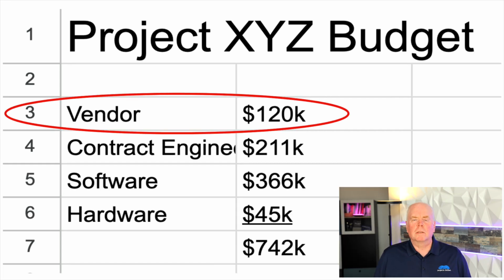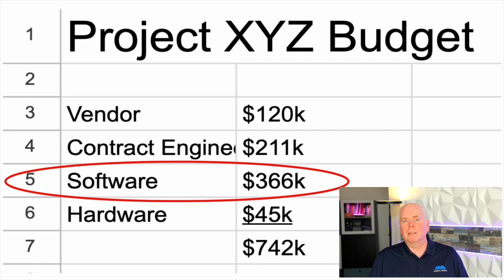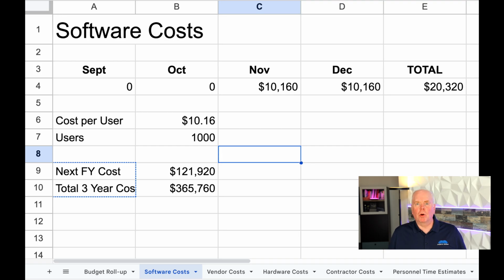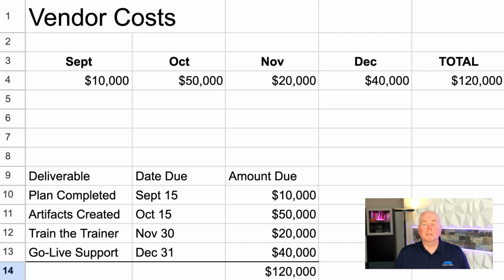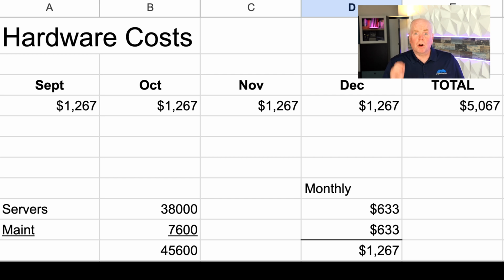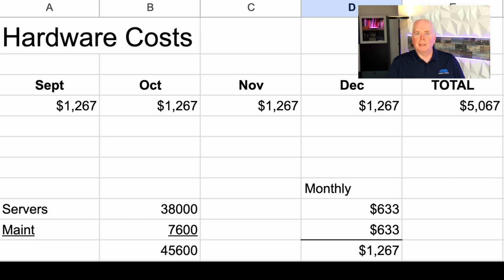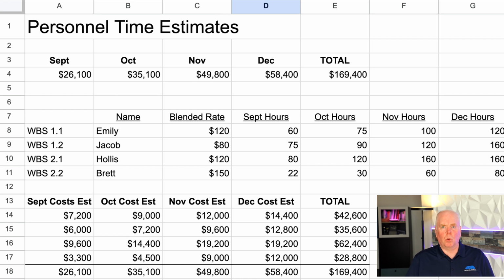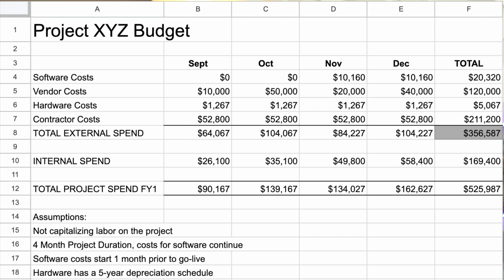How Well Do You Really Know Your Project Budget? Learn To Do It Right! 4K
How well do you know how to budget? In this video we will go over several best-practice ideas, as well as key concepts you must know to budget well. Stay ahead of your manager, your finance partner, and your stakeholders when it comes to creating a budget.